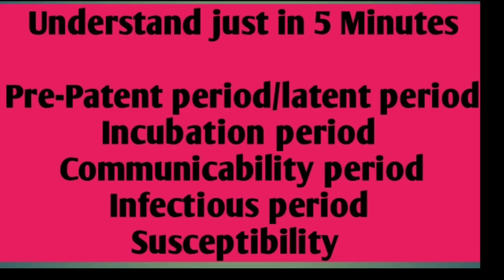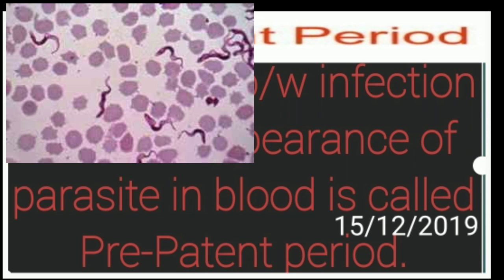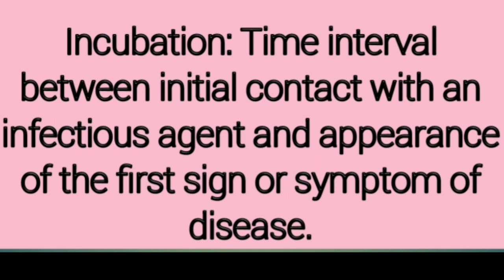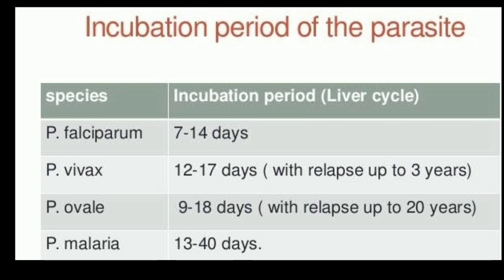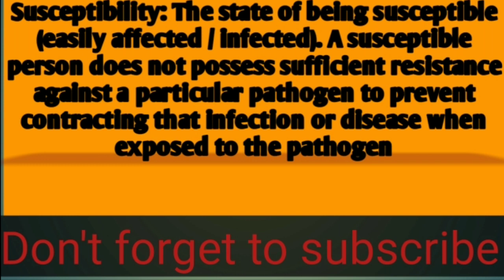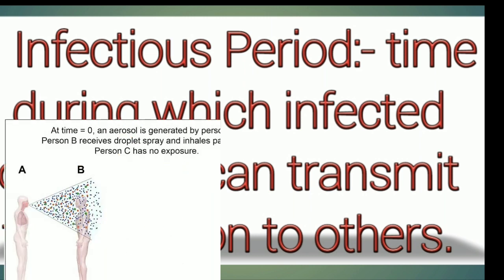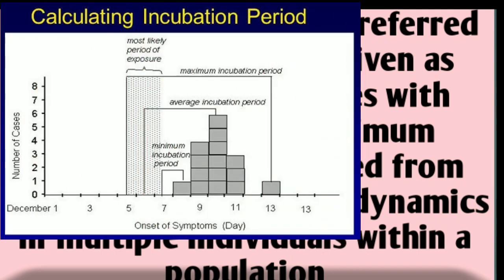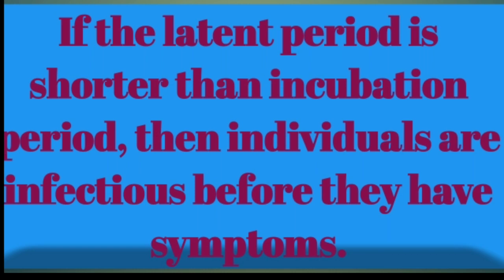Pre-patent period-incubation period-infectious period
This is very important video for students of class 9, 10, +1 +2 medical, NEET 2020, Nursing, pharmacy, and other medical and paramedical students. 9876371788
for sending appreciation amount PayTm number is 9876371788